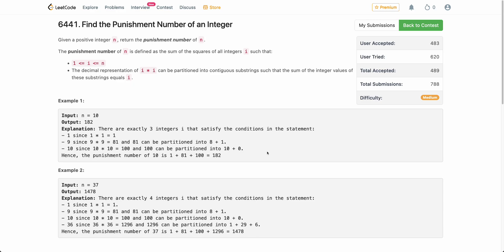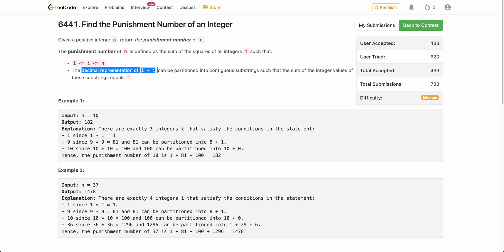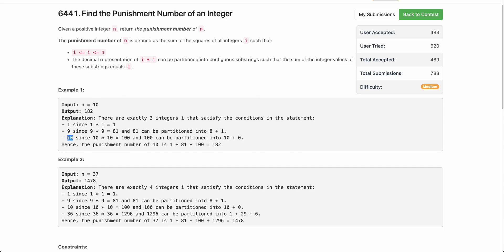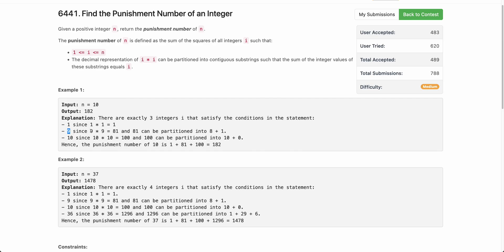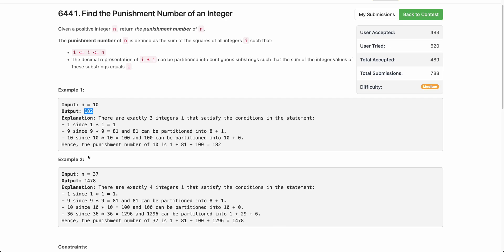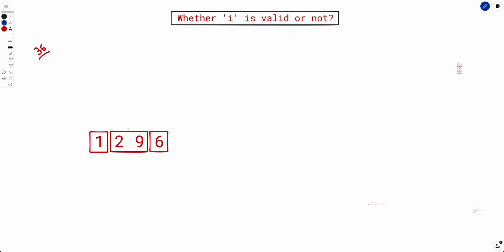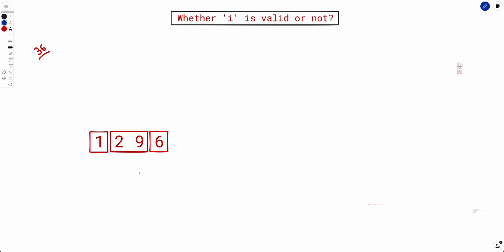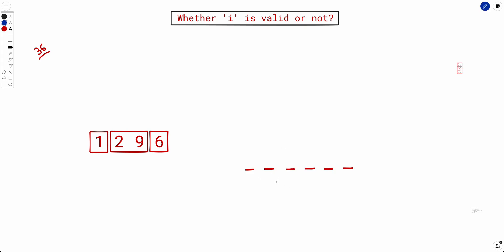Find the Punishment Number of an Integer | Weekly Contest 346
Timestamps

00:00 - Agenda
00:09 - Problem Description
02:28 - Brute Force Solution
03:54 - Ways to partition a number of 'd' digits
08:30 - Time Complexity of the Brute Force solution
10:30 - Algorithm to find all partitions
12:09 - Pseudo Code
14:35 - Code Walkthrough